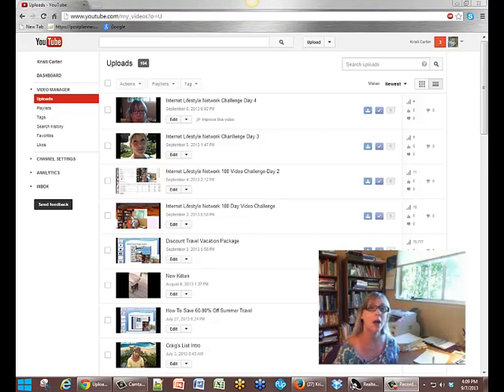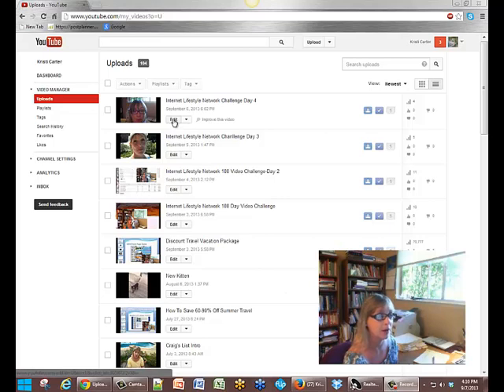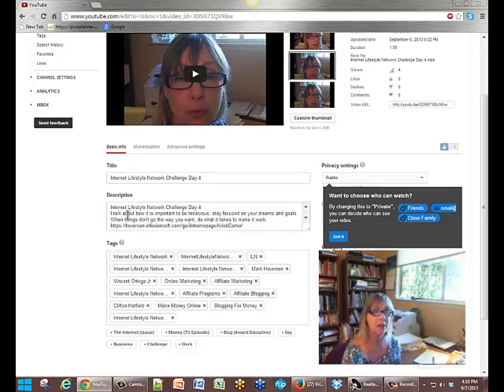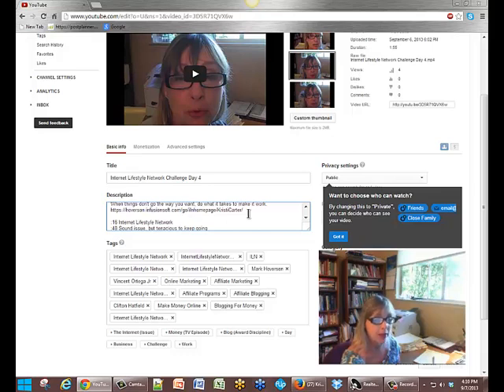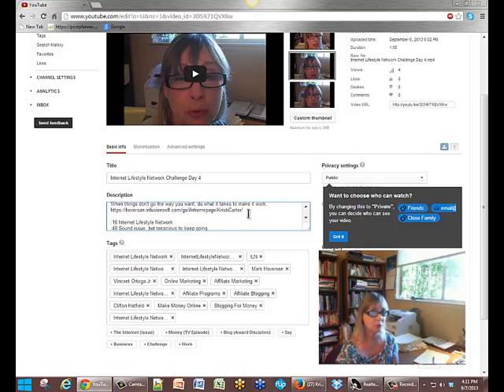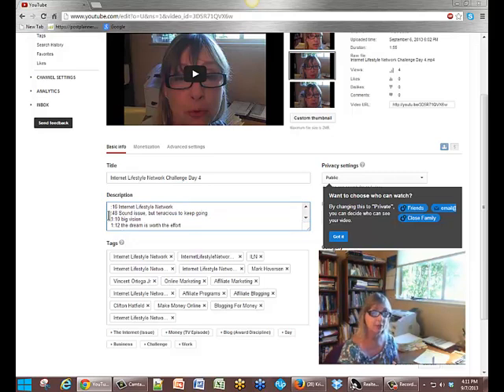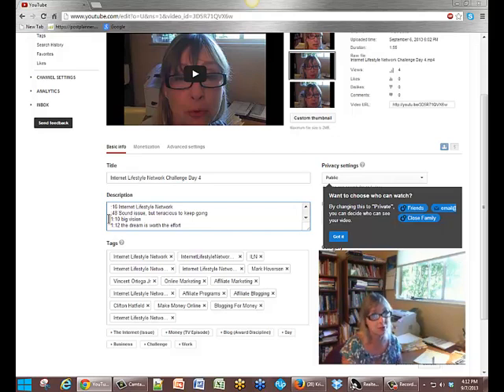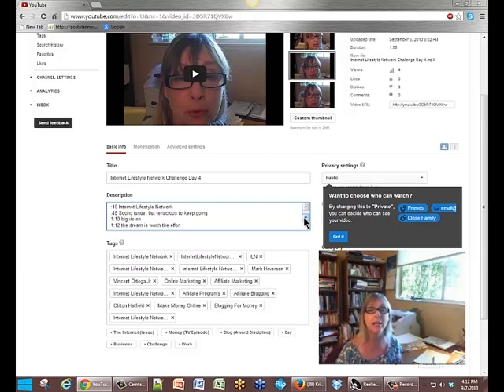[Latest Update] Internet Lifestyle Network Challenge Series (Day 5/100)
| Internet Lifestyle Network Challenge Day5
I show you how to 'Time Stamp' your video so it reaches the top of Google-Youtube in a short time. Every day I will show you a internet marketing tip to get you where you want to go faster. The internet lifestyle network challenge provides lots of motivation and helpful tools in all of our videos.

0:24 optimize your Youtube video with time stamping
1:17 Put your ILN link under your description
1:36 Time stamping is simply pointing out specific points of interest
1:58 Google sees the time stamp and ranks it faster
2:35 How many time stamps should you put in
3:00 By ranking quicker you will get to the top and realize your dreams